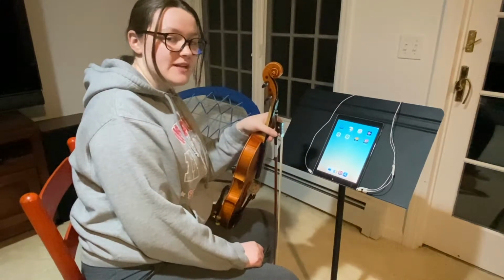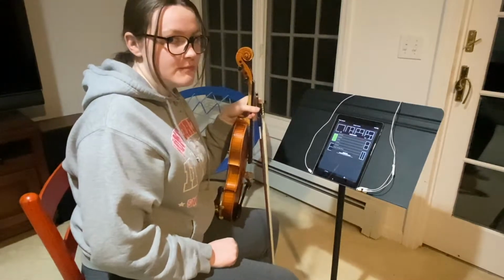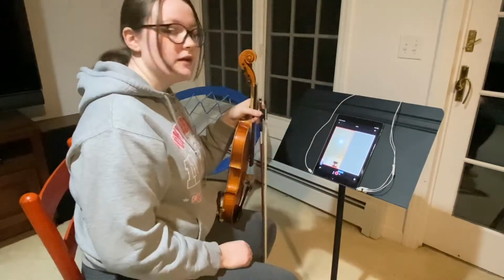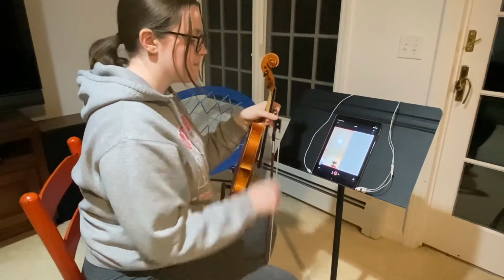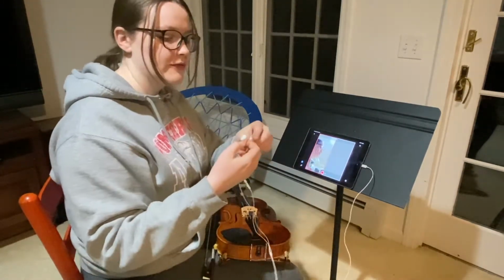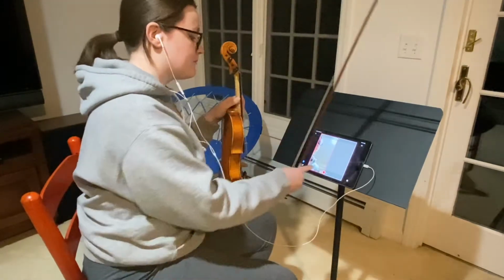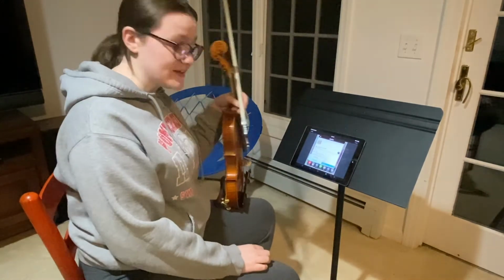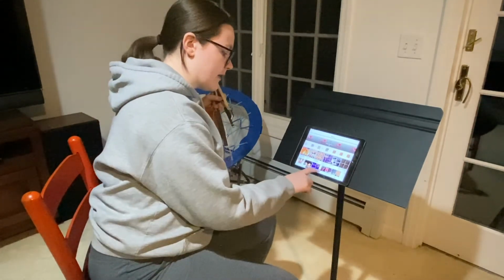Acapella Tutorial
This is how to create a duet with yourself on the app Acapella.